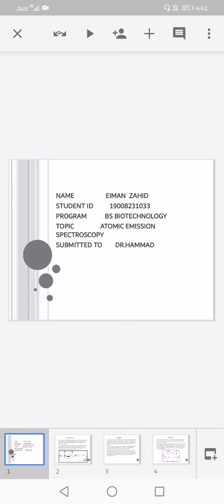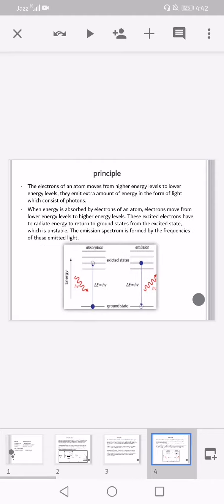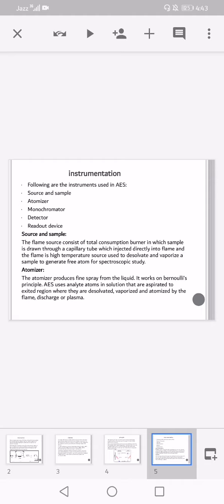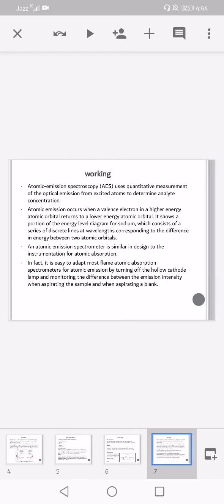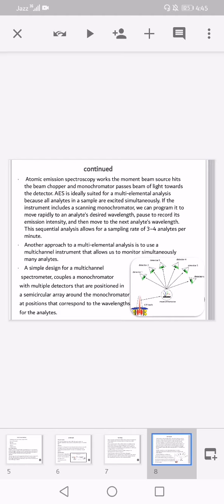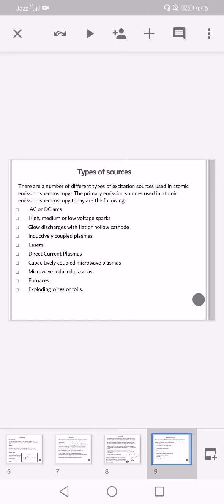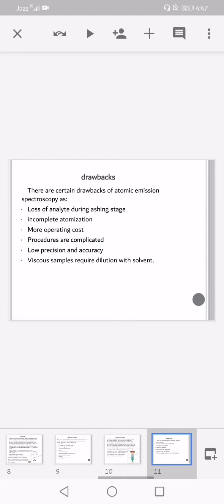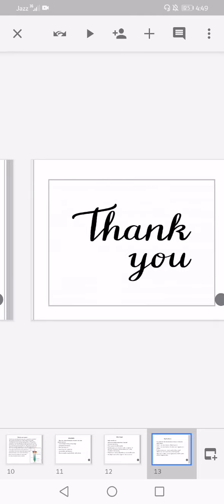AES | ATOMIC EMISSION SPECTROSCOPY | DR. HAMMAD MAJEED